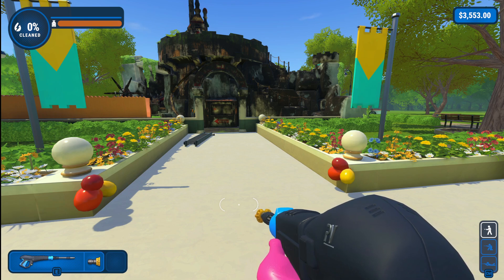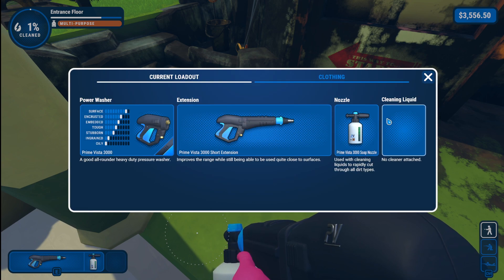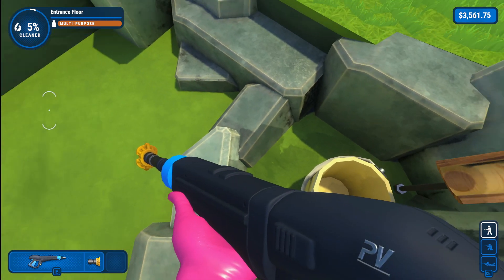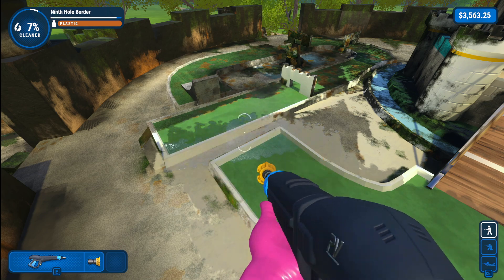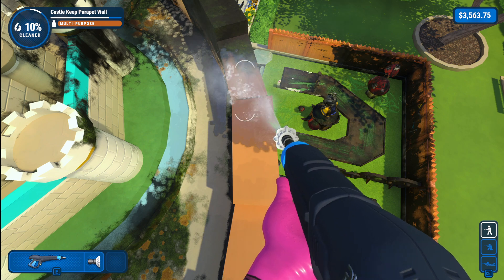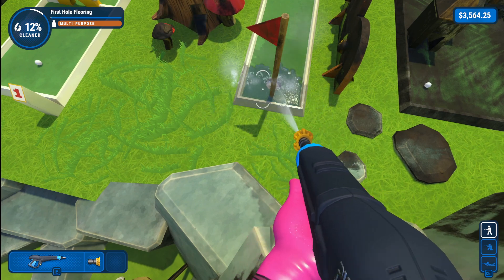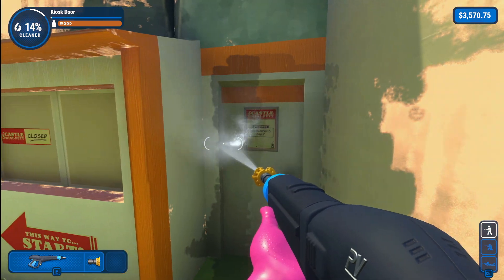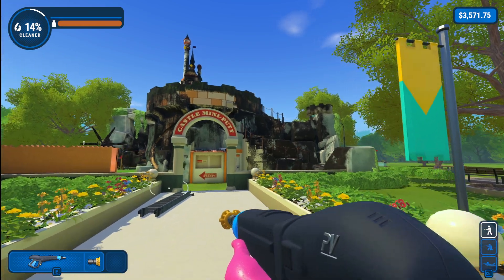9. PowerWash Simulator - SmashPad's Top 10 Games of 2022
2022 has been a great year for games, so we celebrate our Top 10 Games of the year with quick videos to show them off.

#9 is PowerWash Simulator.

Check out the other videos to see what else made our Top 10.